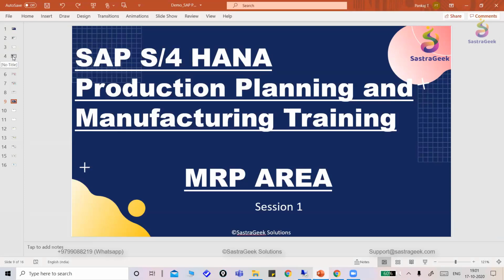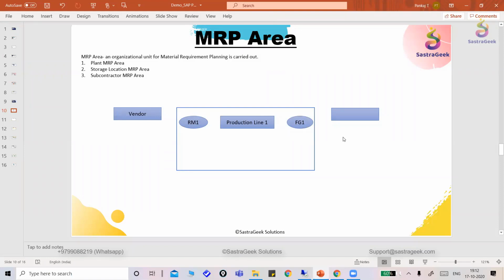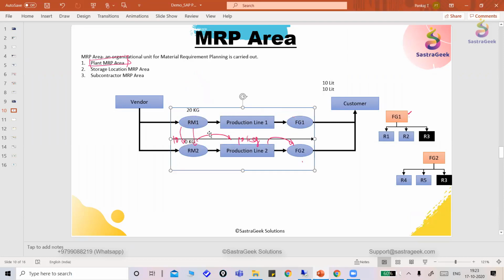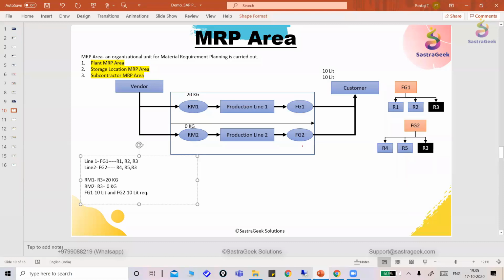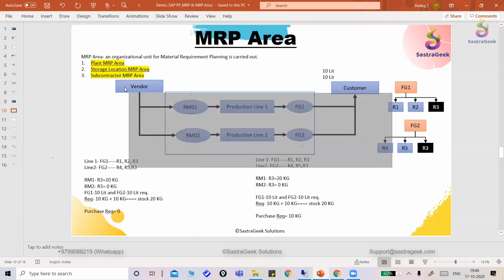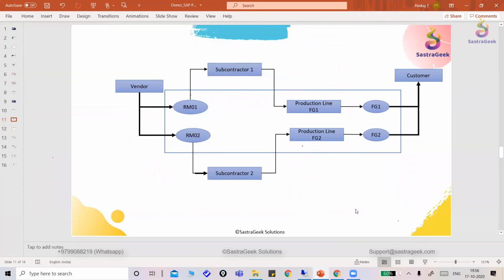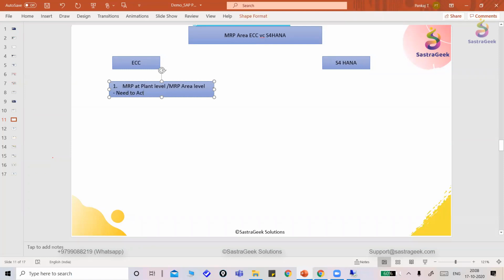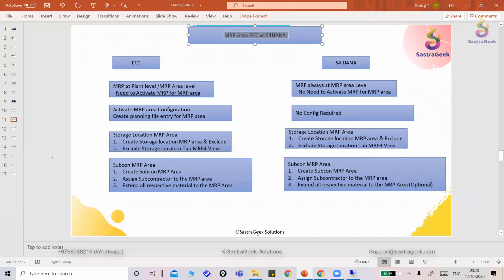MRP Area Simplifications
This is our Demo session of our SAP S/4 HANA Production Planning and Manufacturing Live Instructor Led training (October 2020 Batch). In this we have covered MRP Area Simplification In S/4 Hana.

Our SAP Certification Training Course Features:

1. 24*7, 1 Year Access & Support
2. Session Notes
3. Assignment
4. Online Mock Test Simulation Tool Access
5. Website Forum Access To Resolve Questions
6. Resume Preparation Help

"SAP tutorial"
"SAP training for Beginners"
"SAP training"
"SAP for beginners"
"SAP for Professionals"
"SAP tutorial for beginners"
"SAP  tutorial"